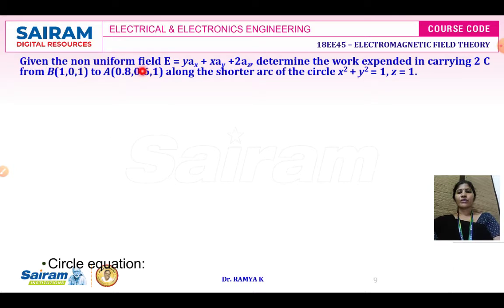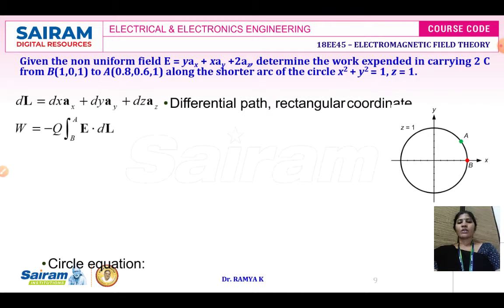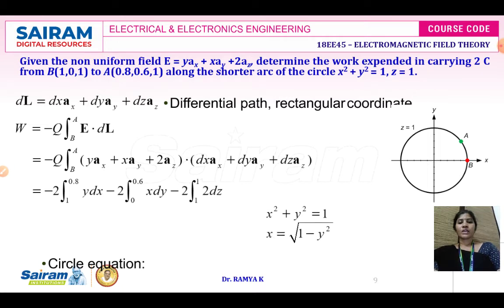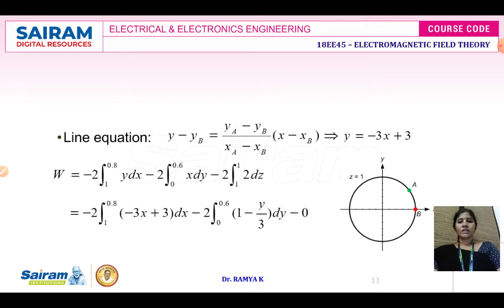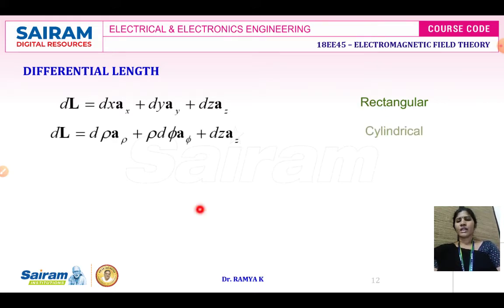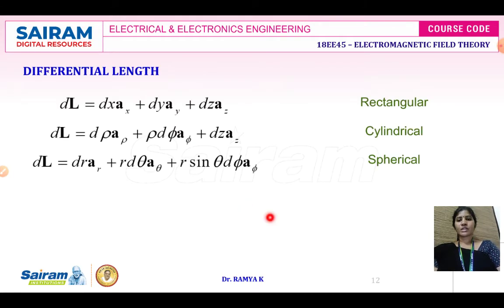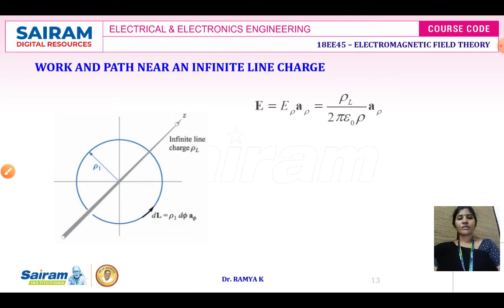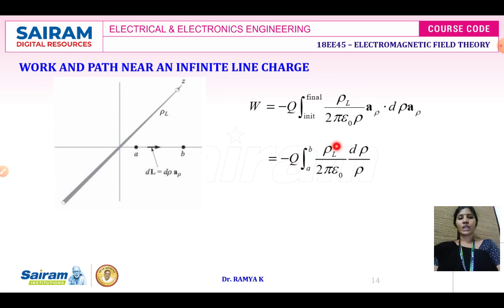Lecture Video2_18EE45_Module-2_Numericals – work done,work and path in line charge_Ramya K